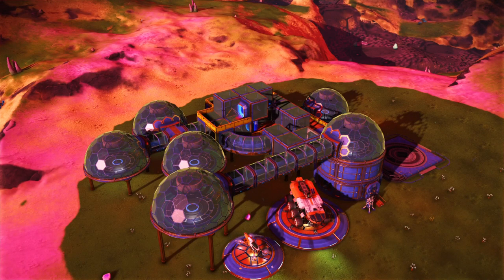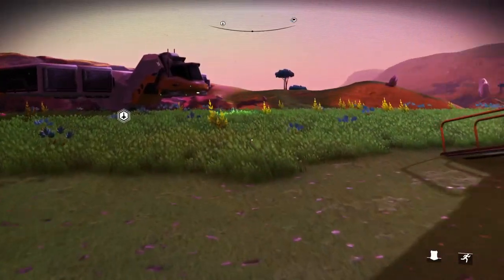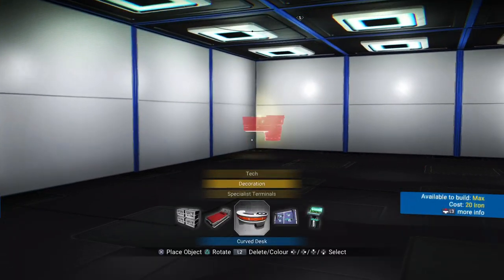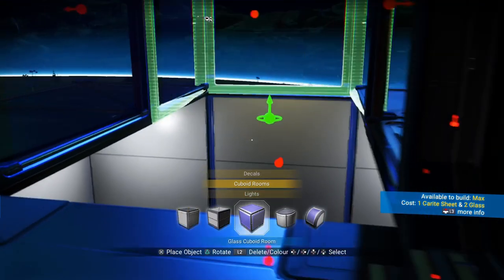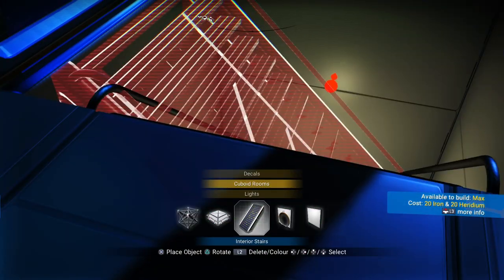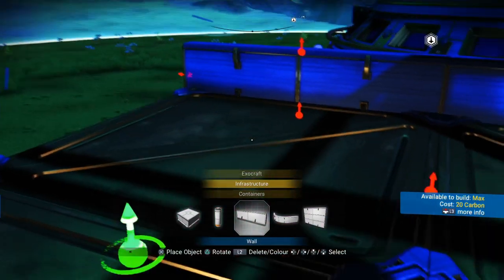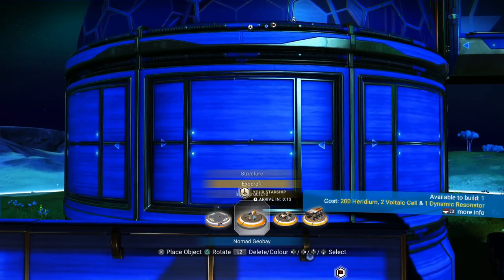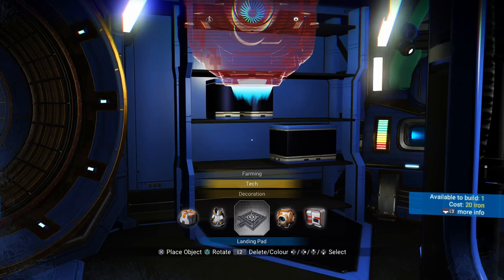Tutorial for my 6 Biodome/2x Balcony Base (Subscriber Requested) (No Man's Sky)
How to build my base as seen in my "How to make money" and "New mechanics..." videos! Enjoy!